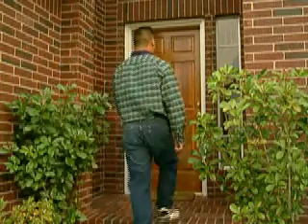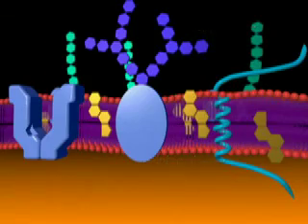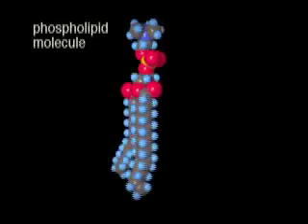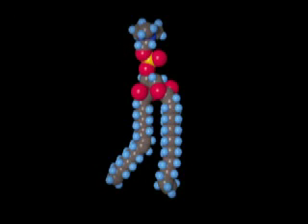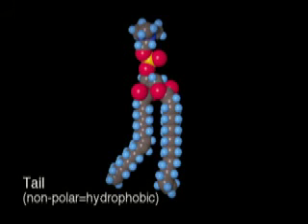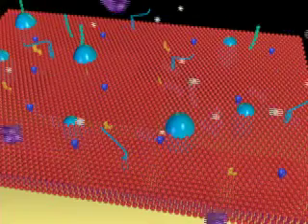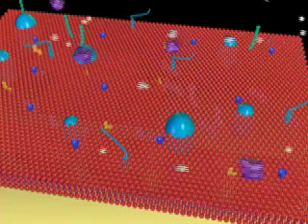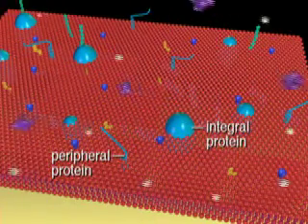cell membrane barrier